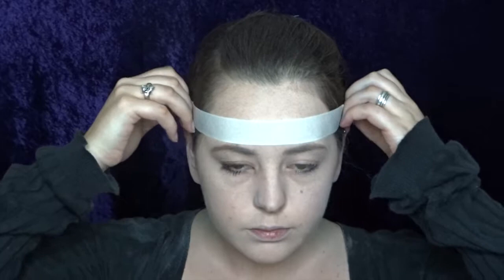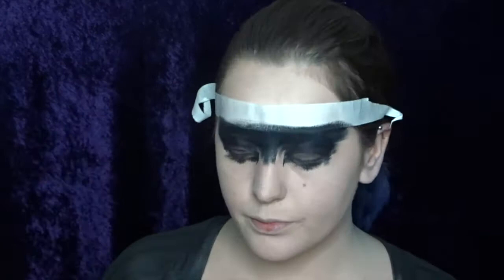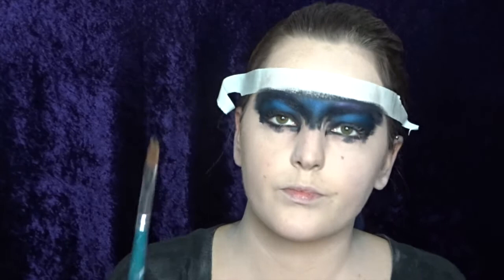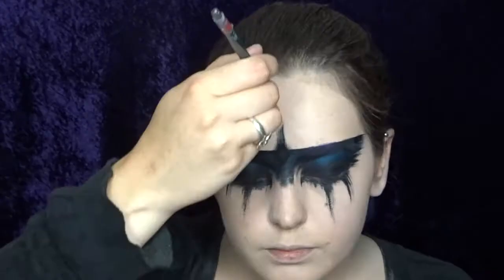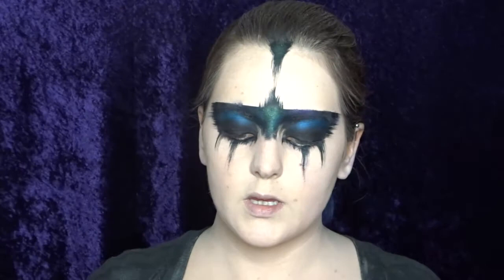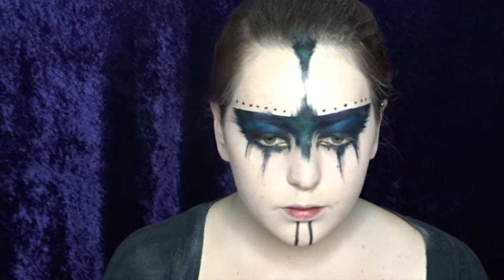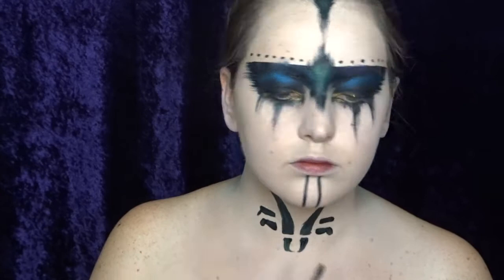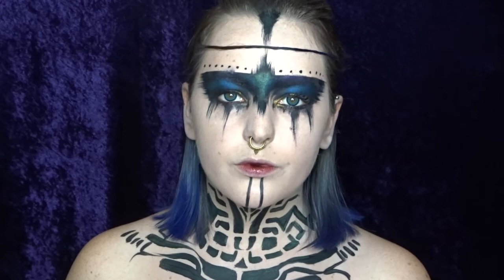TRIBAL FESTIVAL Makeup Tutorial